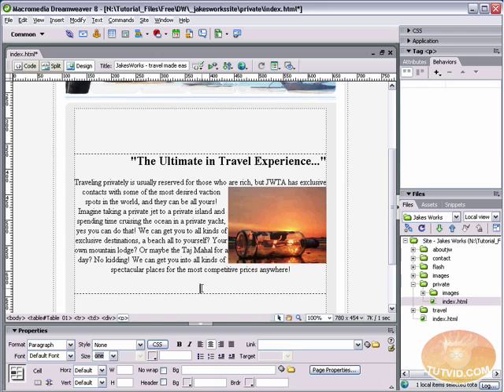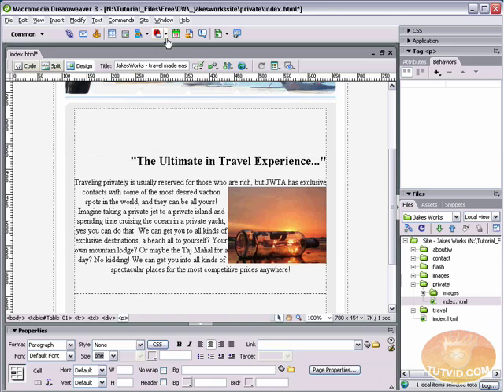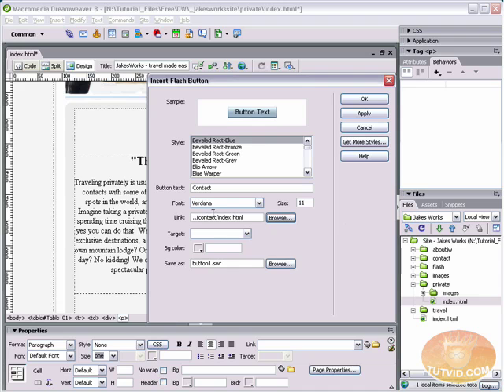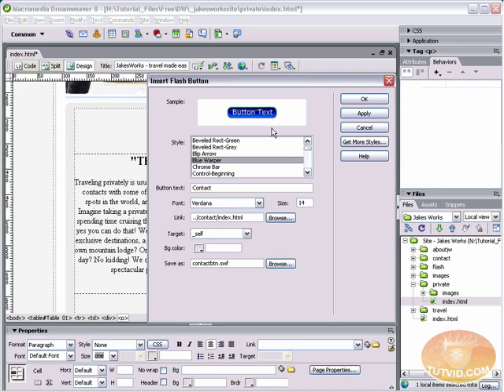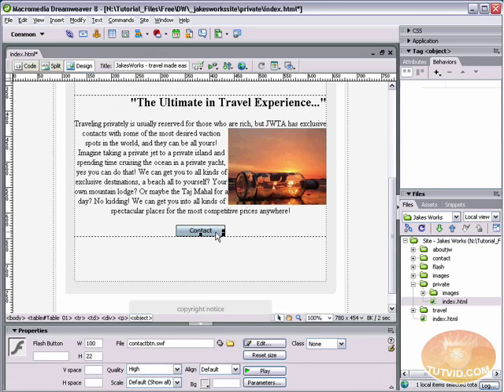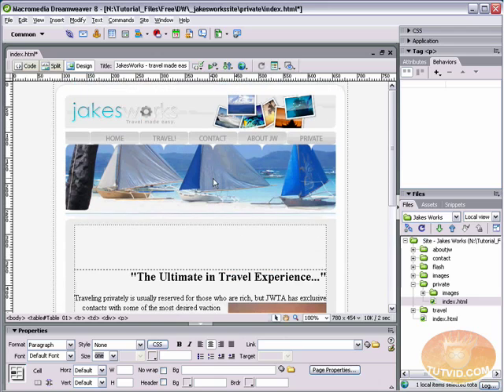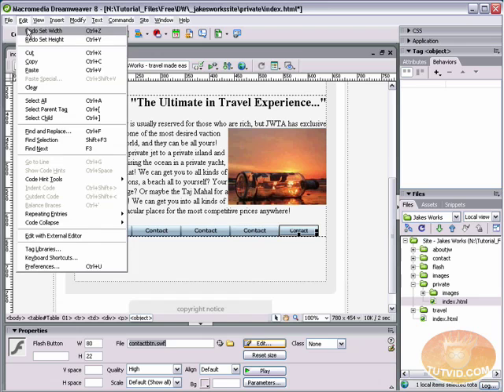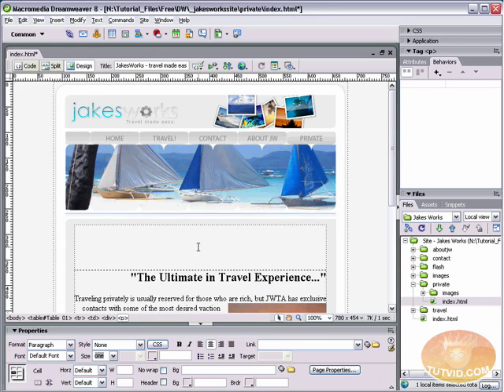Flash Buttons: Dreamweaver Tutorial!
Learn all about Flash buttons inside of Dreamweaver, how to make them, edit them and use them in different ways! Remember to check out for more videos and downloads!